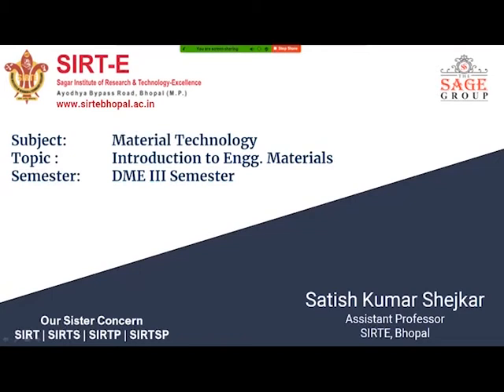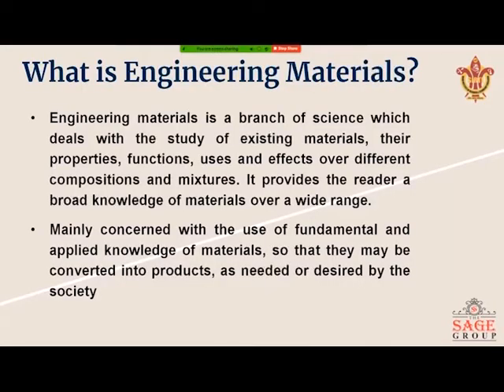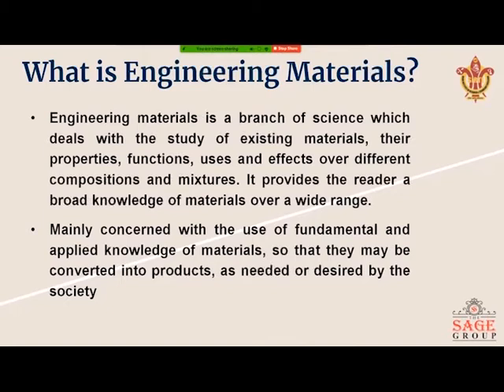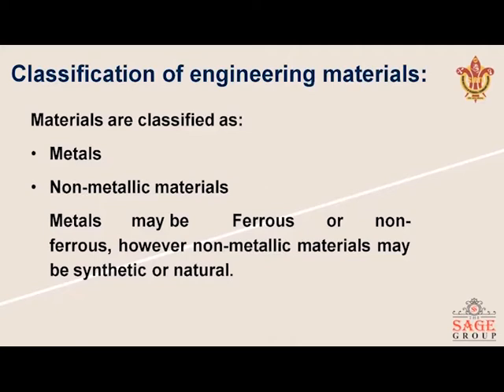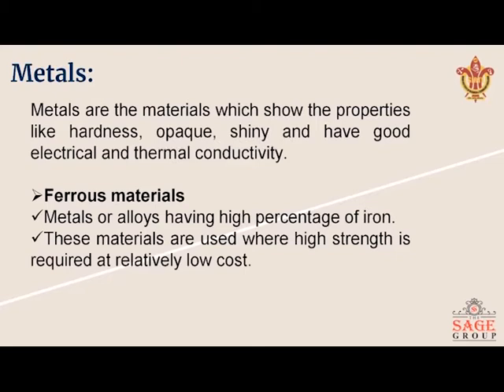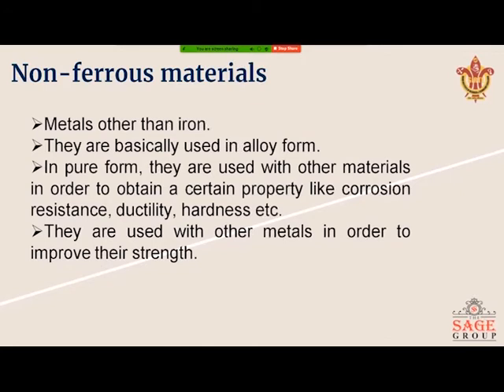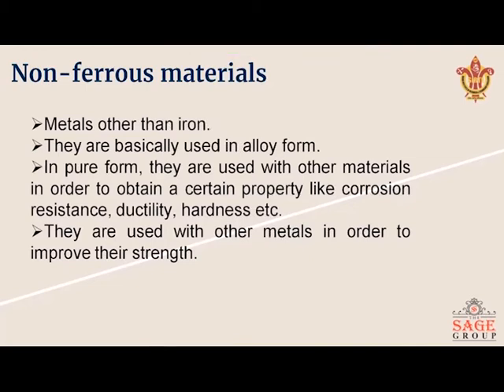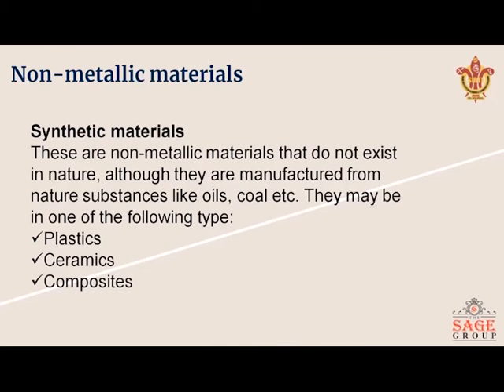Introduction to Engineering Materials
This lecture has been prepared for Diploma ME III Semester students to provide the introductory concept of engineering materials.